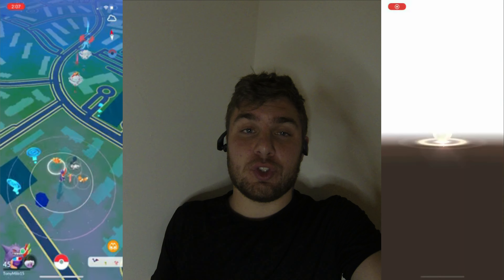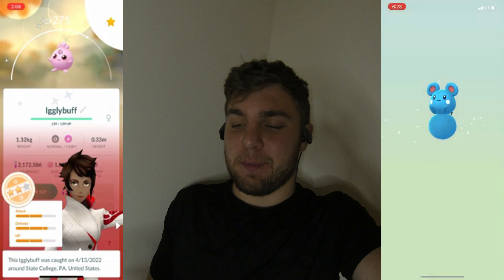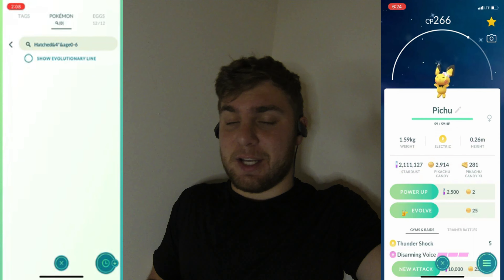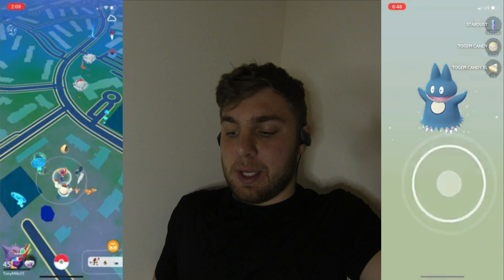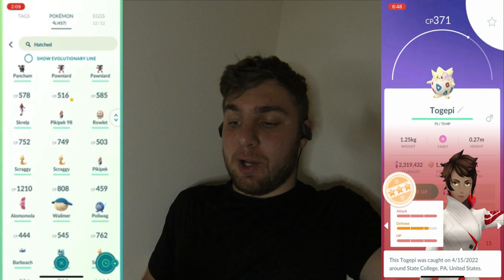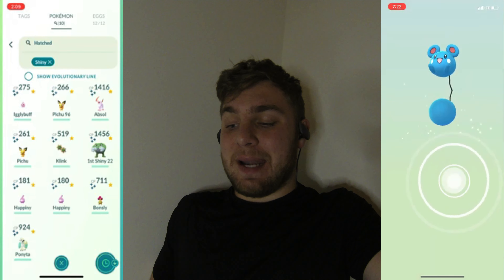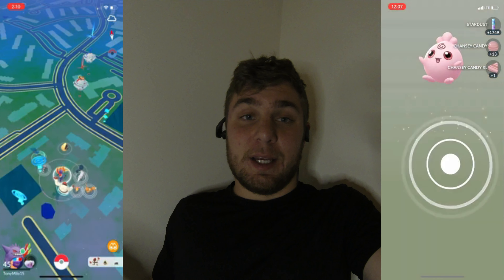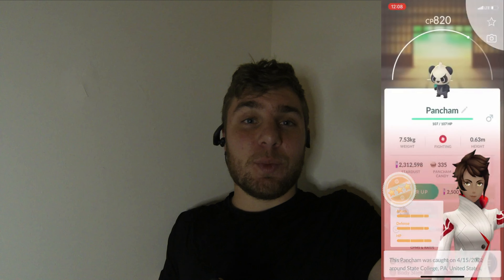What Do You Get from Hatching 300 Eggs in Pokemon Go?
Hey everyone,
In this video I went over the insane amount of eggs I hatched during the Spring into Spring event in Pokemon Go! We went off in terms of numbers but how many shiny and Hundo Pokemon did get we get?